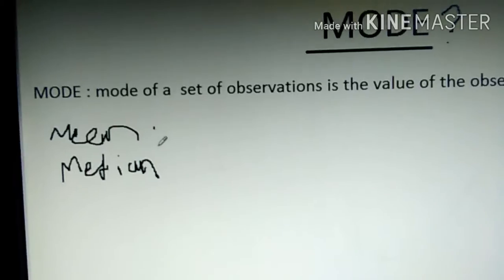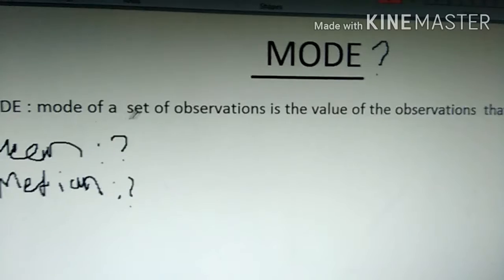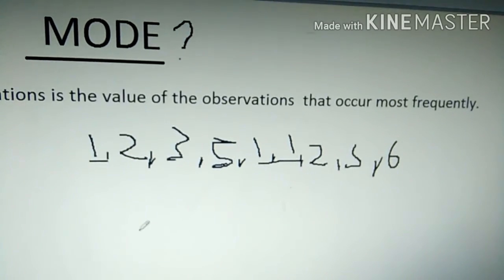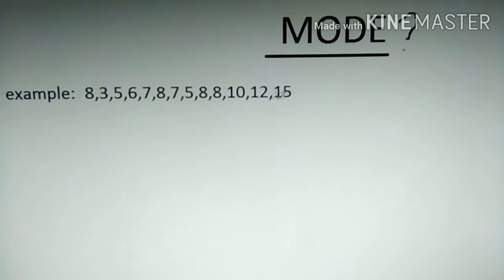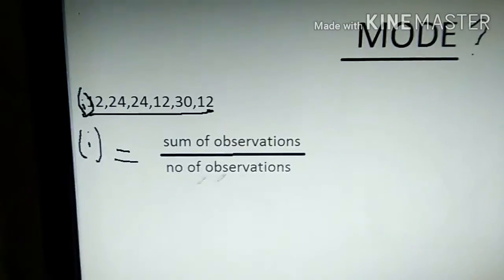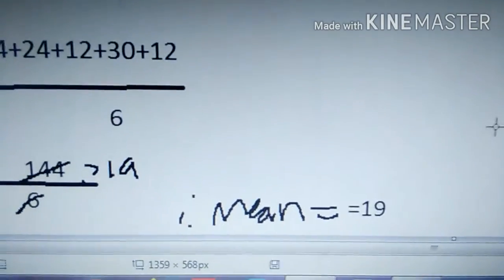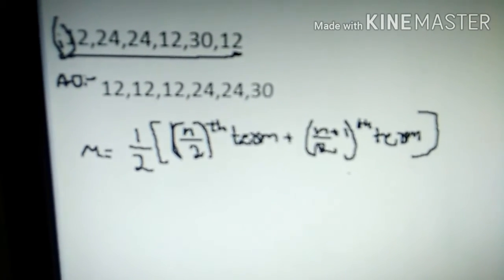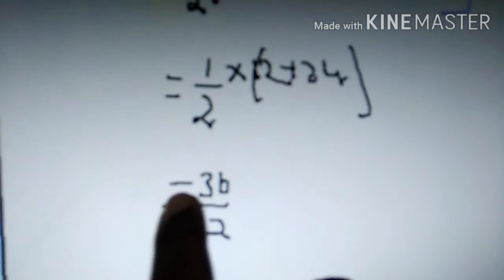What is mode // its formulas// and sums with combination of mean and median